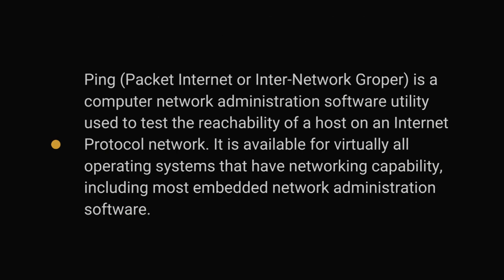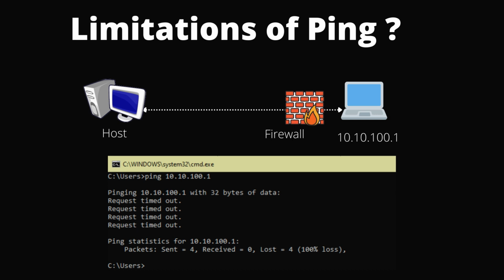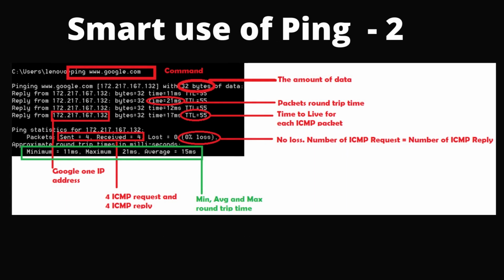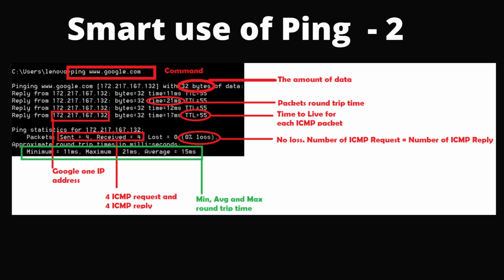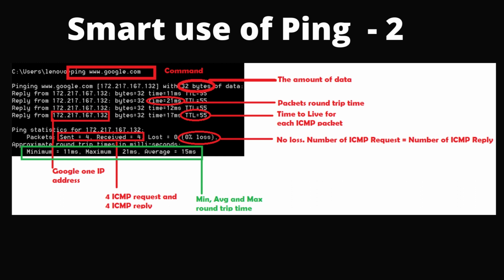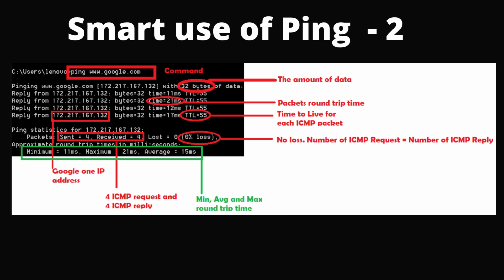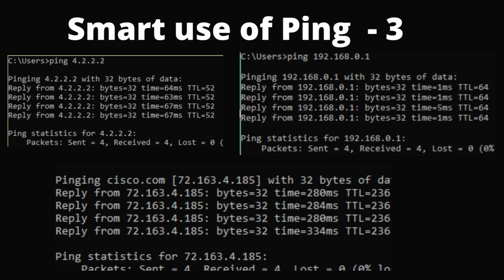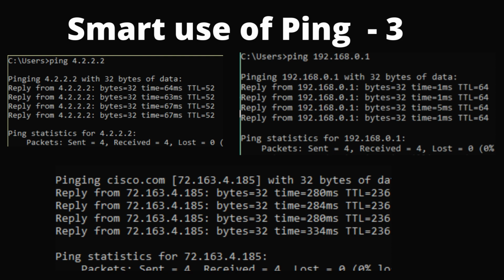Networking Basics - PING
What is Ping ?
Use of Ping
Limitations of Ping
Smart uses of Ping Tool
Whats TTL in Ping ?
How to use TTL smartly ?
Limitations & Drawbacks of Ping tool ?
Summary